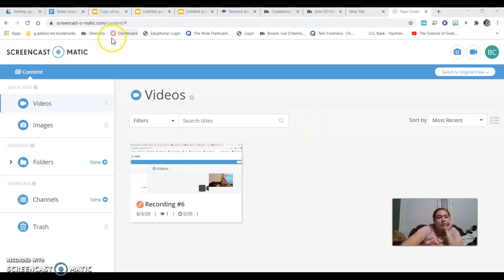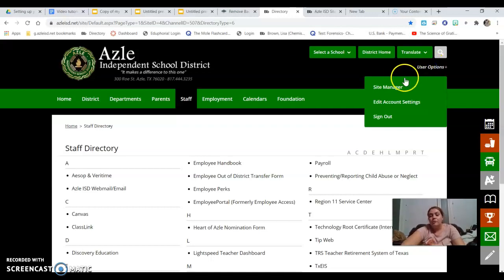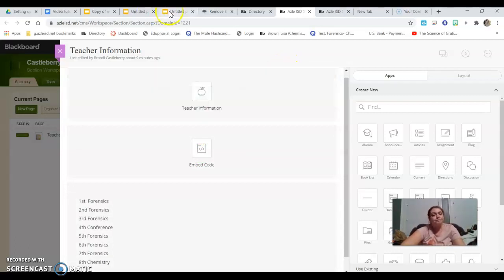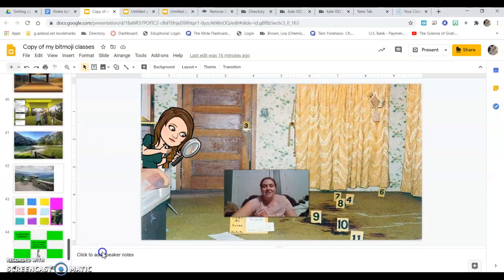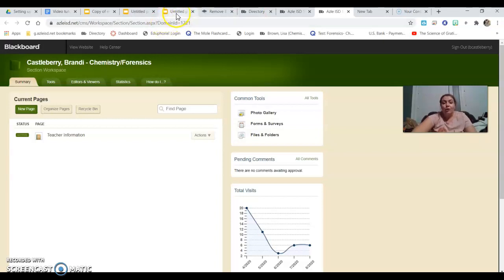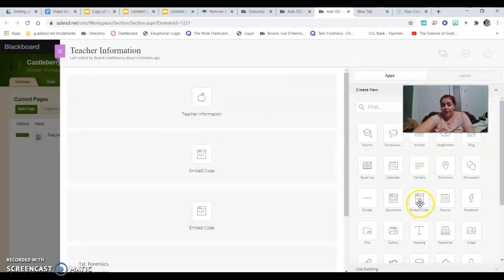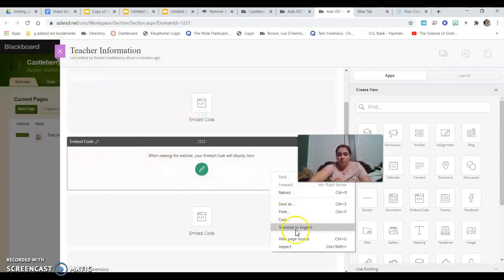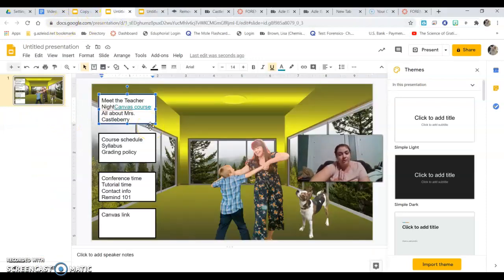How to create your webpage